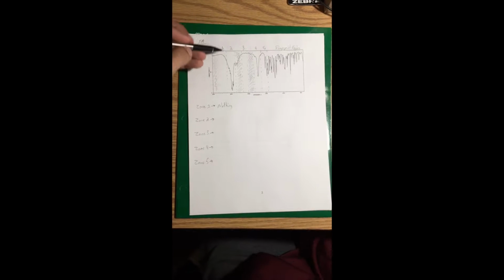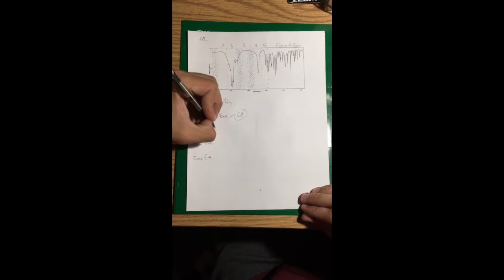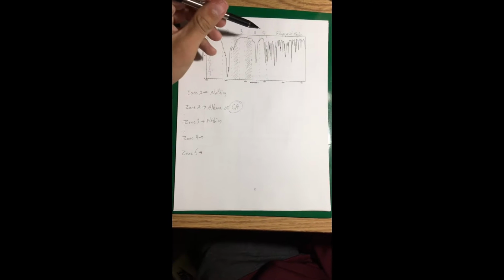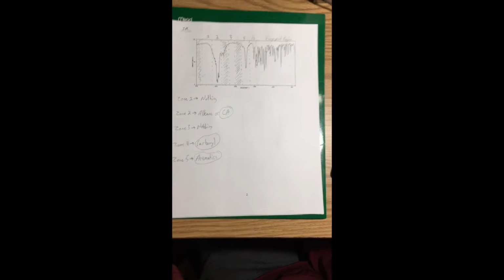Mason Coon Spectroscopy